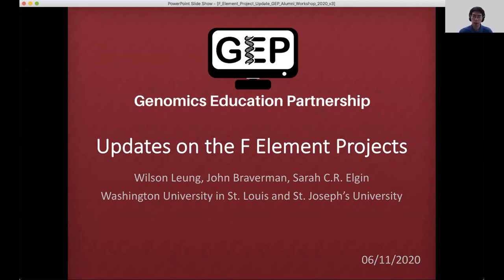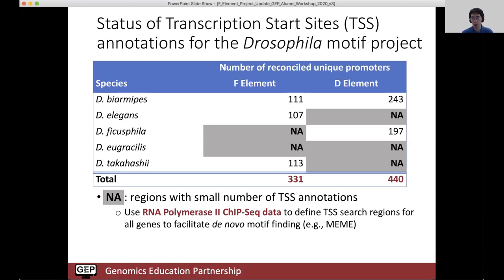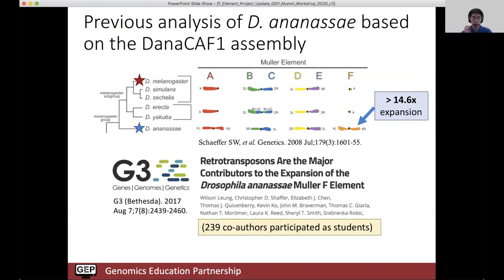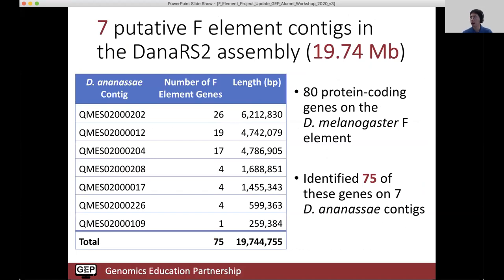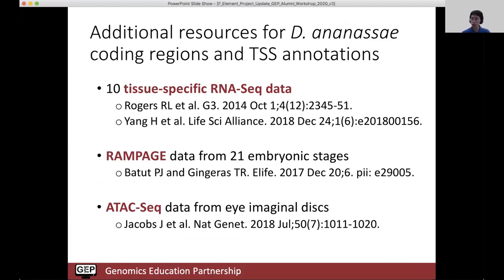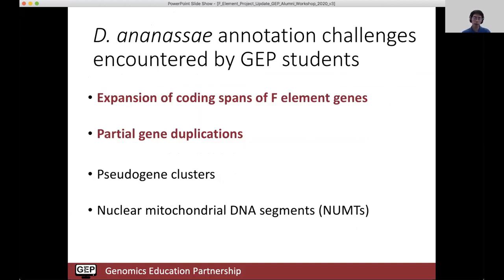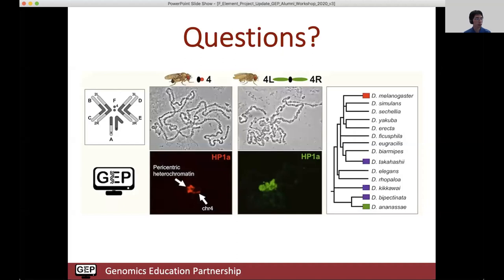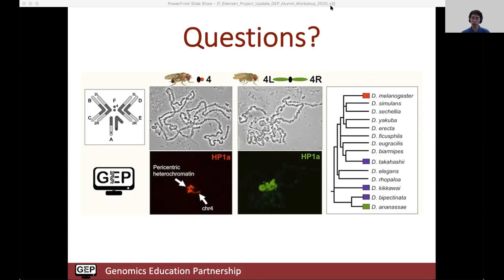F Element Project Overview | GEP Alumni Faculty Workshop 2020